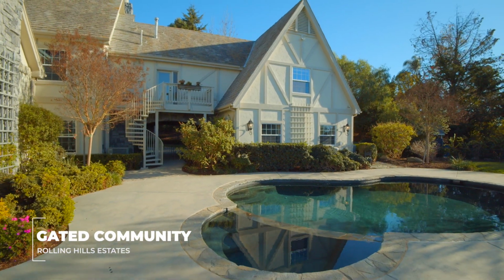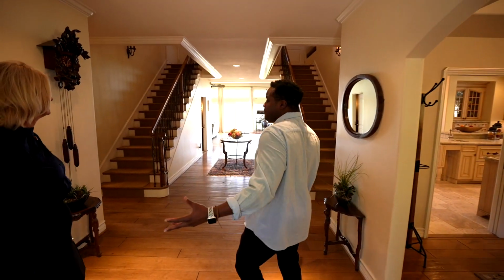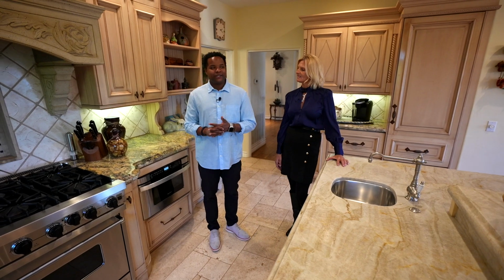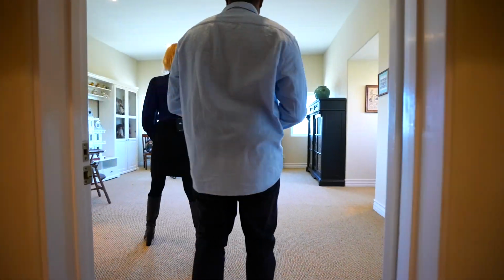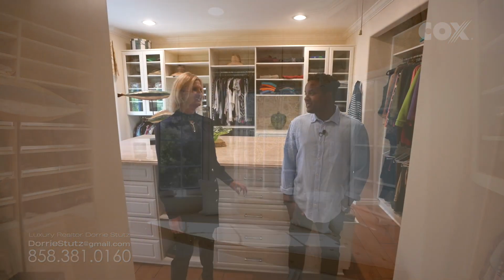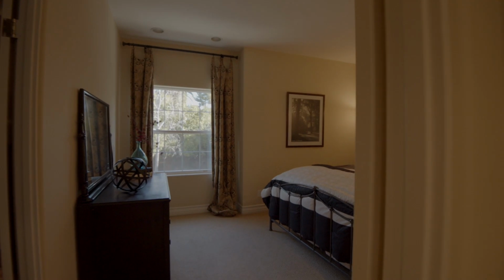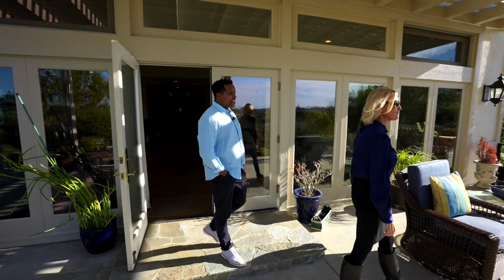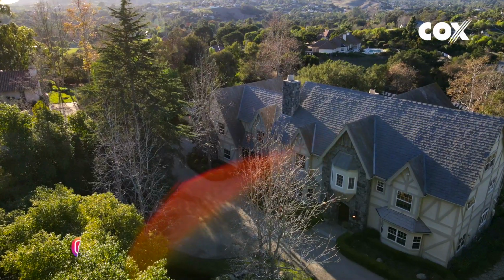$2,049,000 Tour a millionaires French inspired mansion in San Diego! (DRAMATIC ELEGANCE)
Touring this unbelievable French inspired mansion in the countryside of San Diego!

Property Details:
5 Rolling View Ln, Fallbrook, CA
$2,049,000
4 beds 6 baths 6,090 sqft

All-Inclusive, Security minded French Normandy Estate located in the prestigious Rolling Hills Estates. Perched on low-maintenance 2.6 acre Equestrian Property with views. Features Gourmet Kitchen and Bar, large Family Room opens to the scenic pool area. Den, Formal Living Room and Dining Room. Master Retreat w/ nicely appointed En Suite Bath and Dressing Room/Closet. Second wing features 3 Guest Rooms w/ En Suite Baths, remodeled Laundry Room and Media Room. Irrigation Well, Solar and newly built Barn. All-Inclusive, Security minded French Normandy Estate located in the prestigious Rolling Hills Estates. Perched on low-maintenance 2.6 acre Equestrian Property with Beautiful Mountain and Valley Views. Features Gourmet Kitchen with Professional Appliances and Bar. The Family Room is enclosed with two walls of windows open to the scenic pool area. Oversized Den with built-in-cabinets, Formal Living Room and Dining Room. Master Retreat with nicely appointed En Suite Bath and Dressing Room/Closet. Second wing features 3 Guest Rooms with En Suite Baths, remodeled Laundry Room and Media Room. The Irrigation Well and Paid Solar keep your monthly expenses low. The Barn was recently built and can be easily converted into another Garage if needed.

Help us grow the channel and create more content!

TUNE IN SUNDAYS 10AM ON YURVIEW CALIFORNIA TV